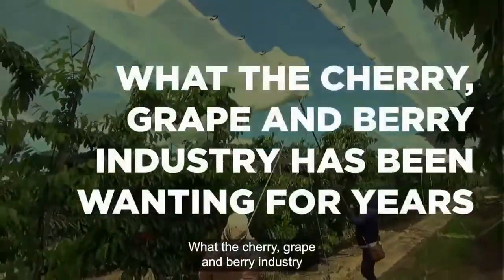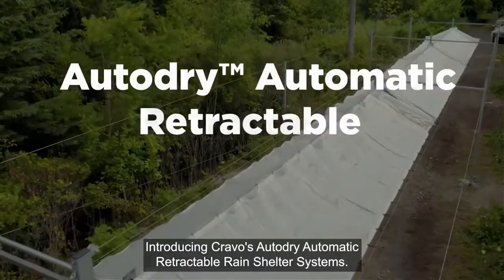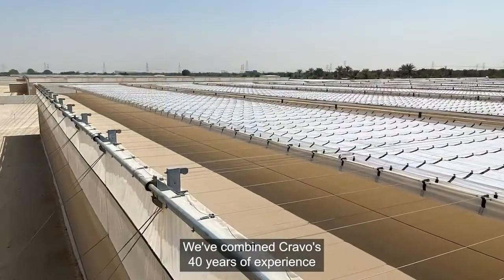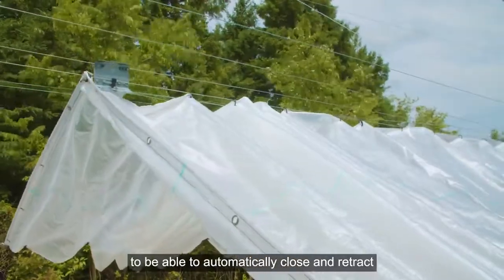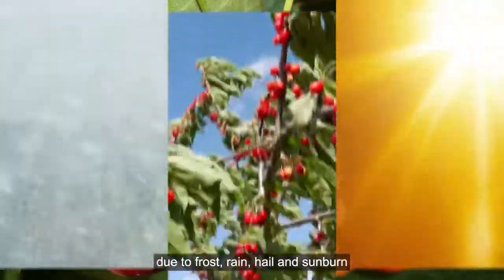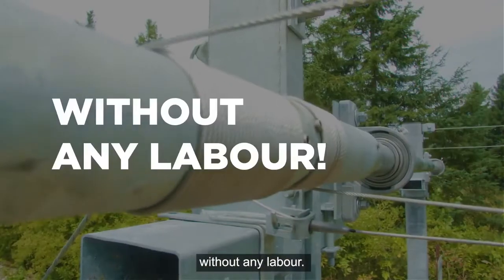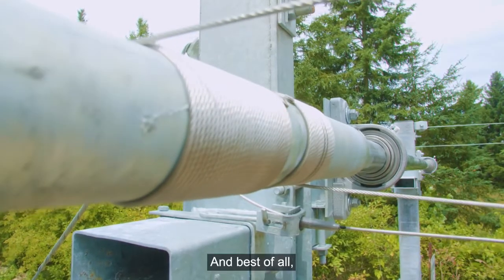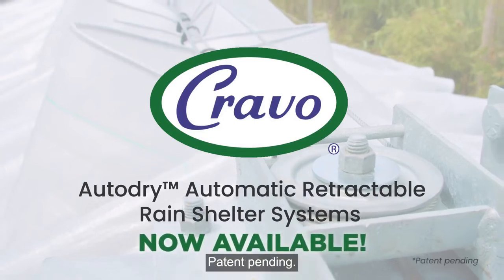Automated Retractable Roof Rain Shelter "AutoDry"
Automatically protect crops in minutes from frost, rain, hail, dew, wind and sunburn!
• Prevent fruit splitting or cracking
• Advance the harvest
• Increase yields and quality
• Reduce labour costs
• Reduce chemical requirements
 and residues
Close hectares of roofs in less than 5 minutes!